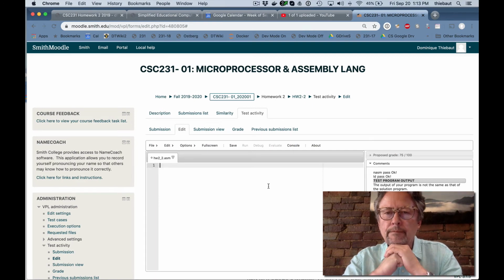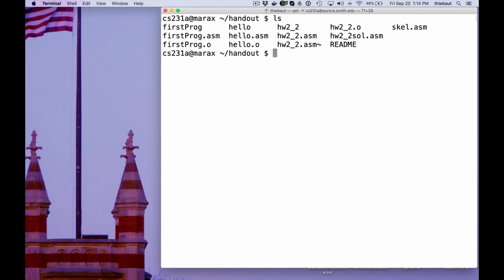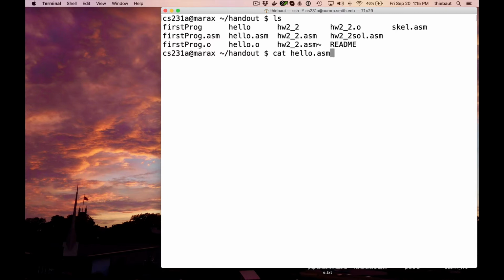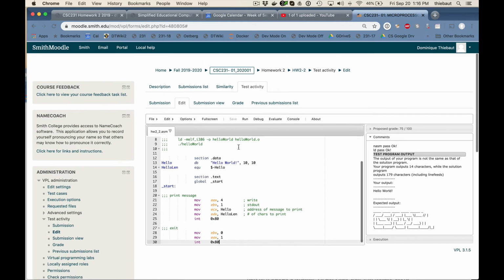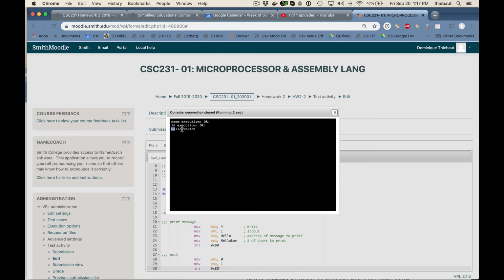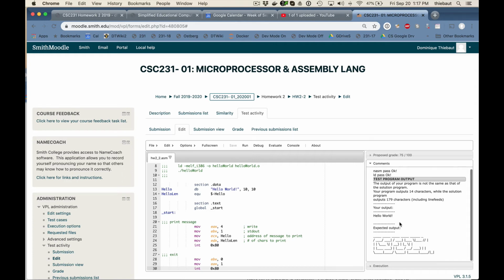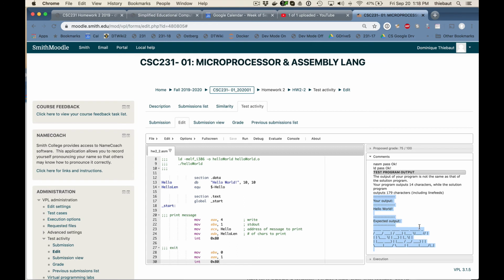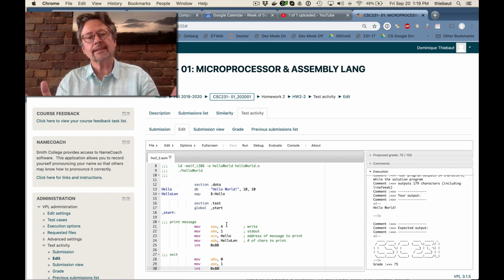Submitting files to Moodle (VPL Plugin)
A quick overview of how to submit a program on Moodle, with a Virtual Programming Lab (VPL) plugin.   VPL allows for the direct evaluation of the programs submitted by students.